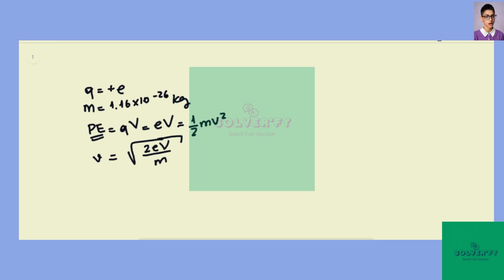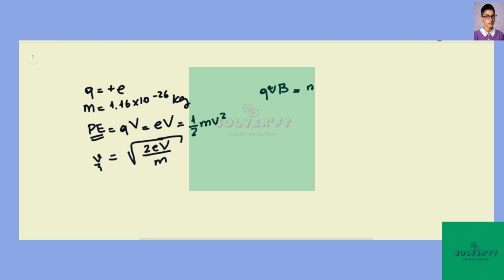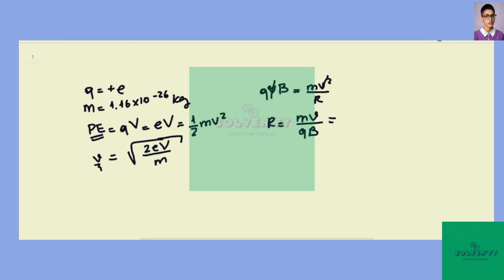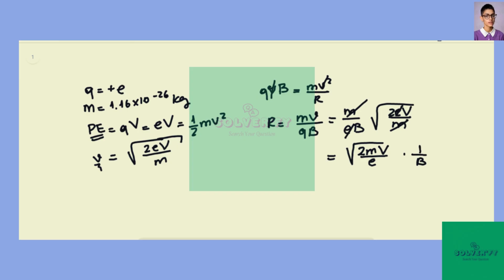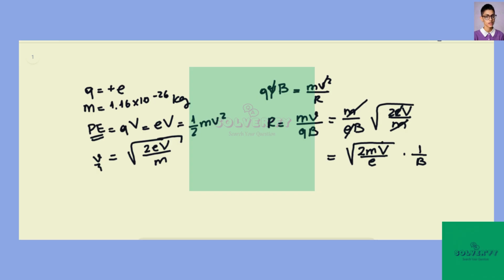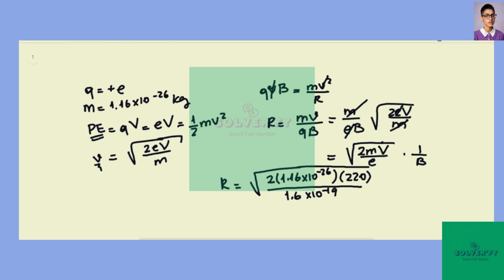A singly charged ion of Li (an isotope of lithium) has a mass of 1.16 10 kg. It is accelerated throu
A singly charged ion of Li (an isotope of lithium) has a mass of 1.16 10 kg. It is accelerated through a potential difference of 220 V and then enters a magnetic field with magnitude 0.874 T perpendicular to the path of the ion. What is the radius of the ion's path in the magnetic field?